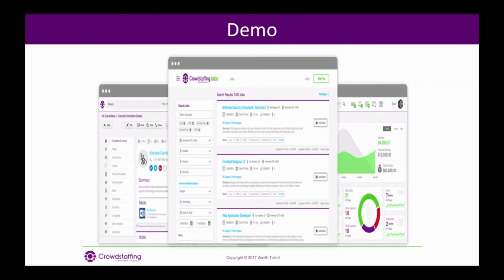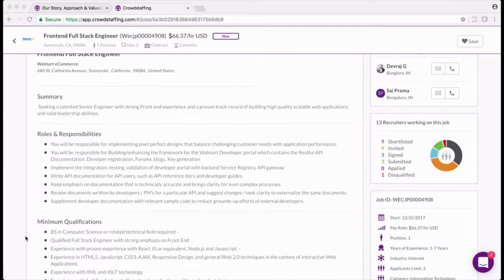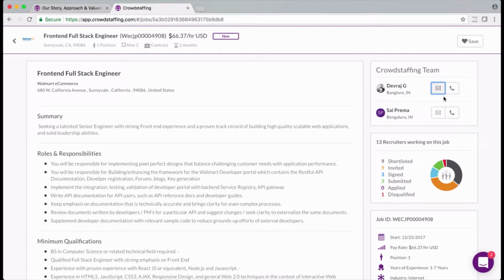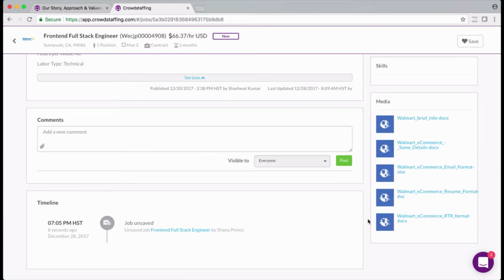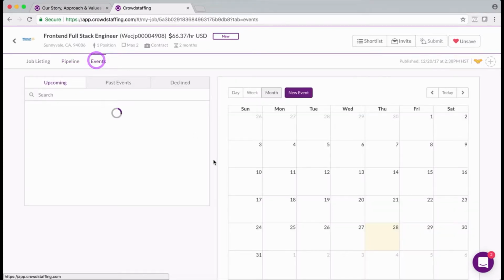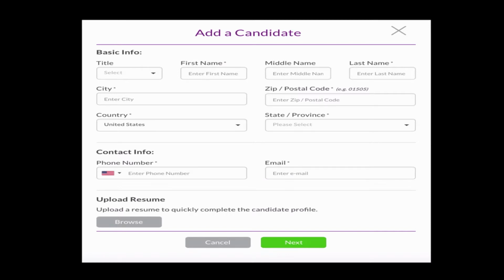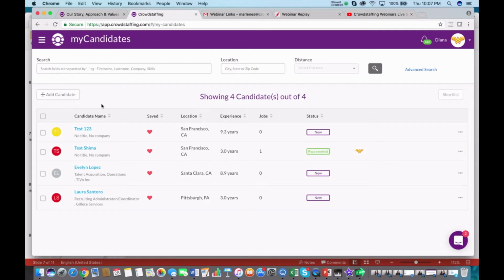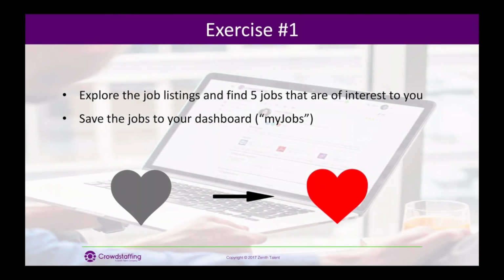Session 2 - Crowdstaffing Partner Onboarding & Training